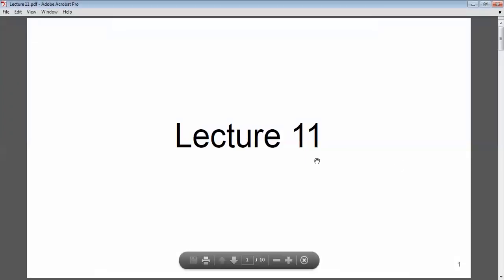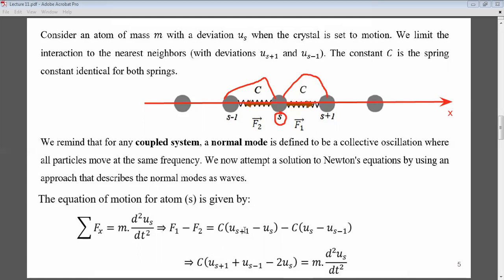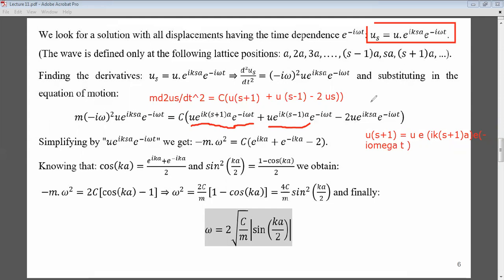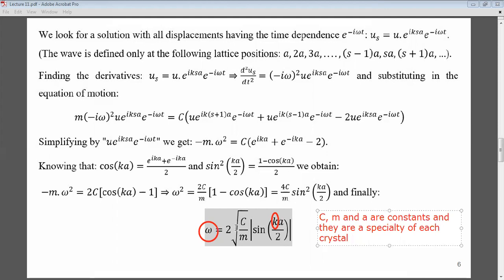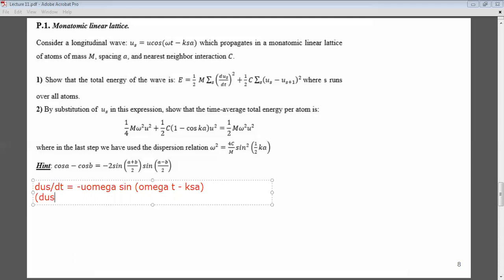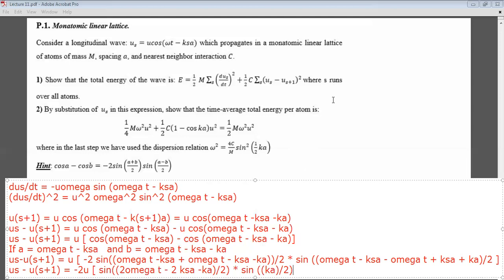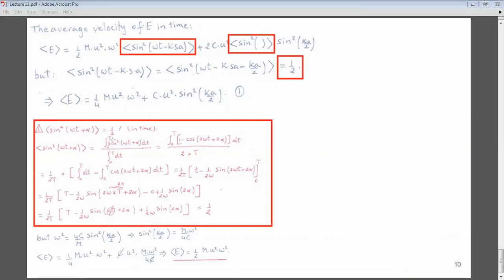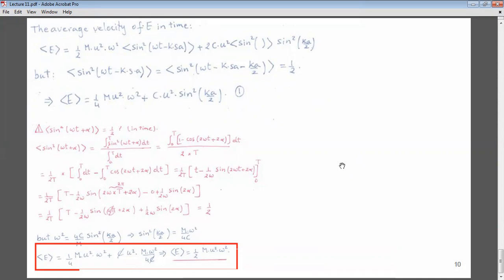Phys450 Lecture 11